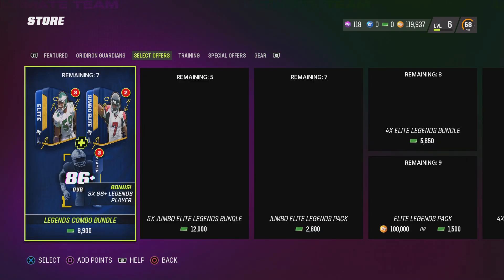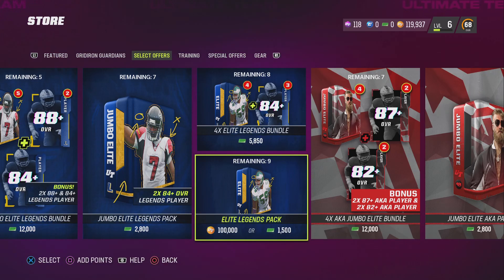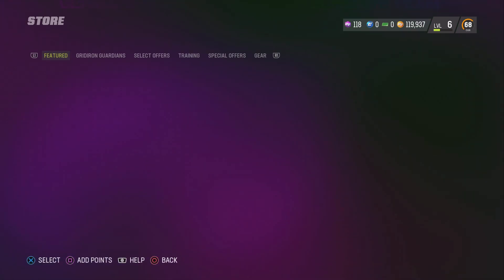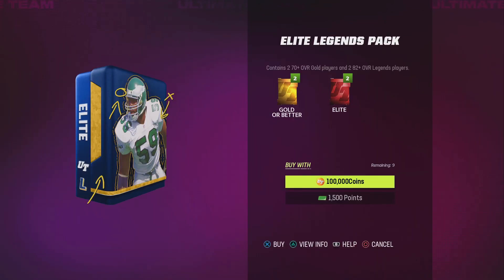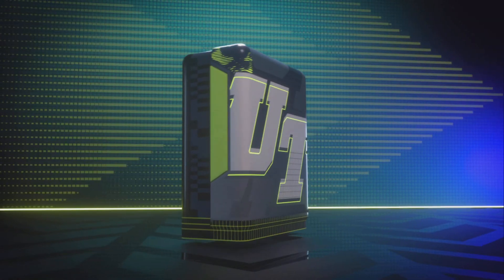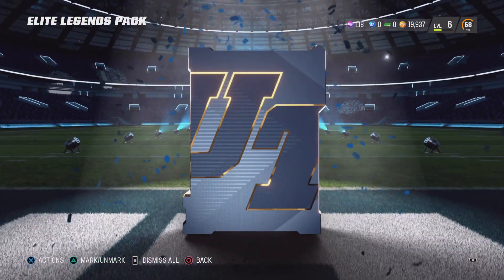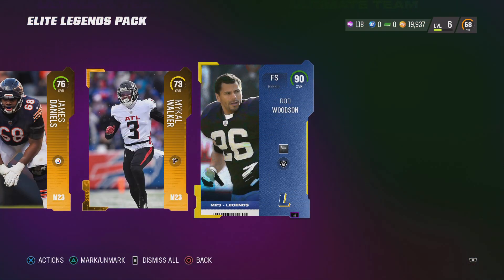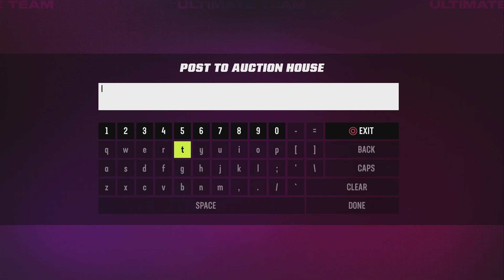INSANE! I OPENED AN ELITE LEGENDS PACK SO YOU DON'T HAVE TO!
Don't forget to tickle the like button
and most importantly softly tap those post notifications